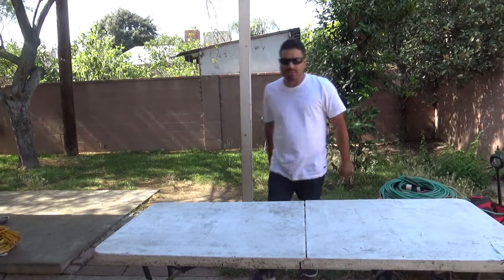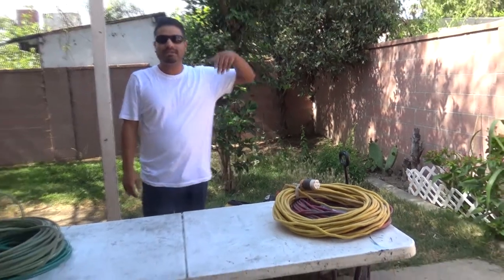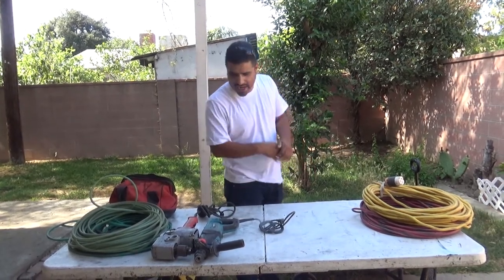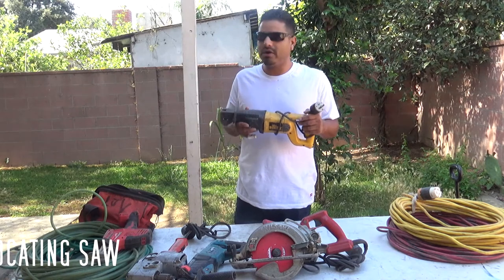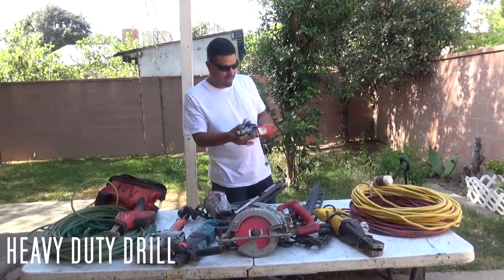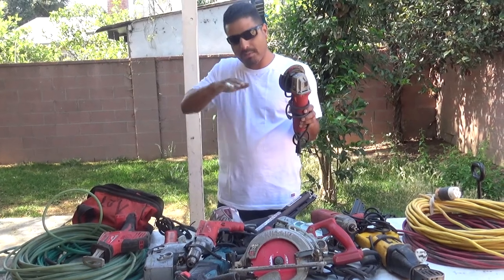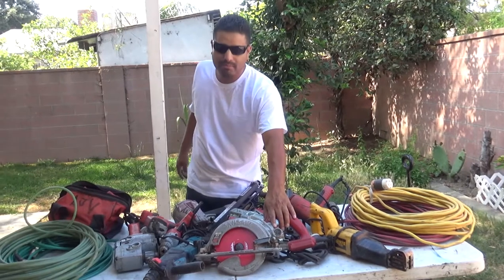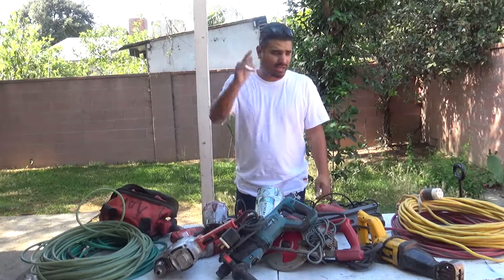carpenter framing power tools pt1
first of all shout out to my 8 year old lil girl she was the camera lady. this is a video were i talk about some of the power tools that are used in commercial wood framing remmember saftey first.. i dont have all the tools but these are the most common basic tools that are mostley used. drop some comments, likes suscribe and i can do more video relating to carpentry